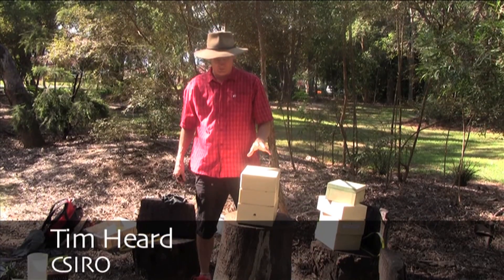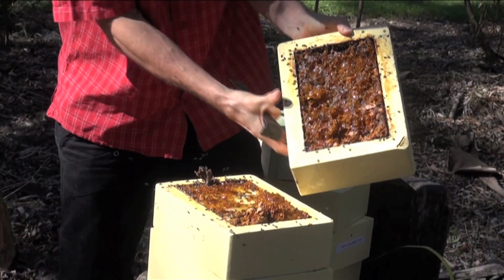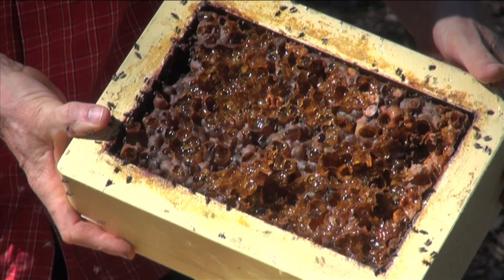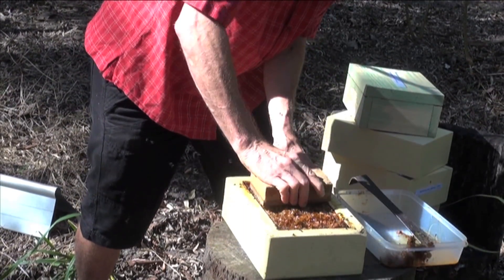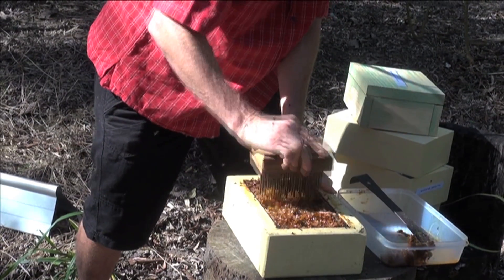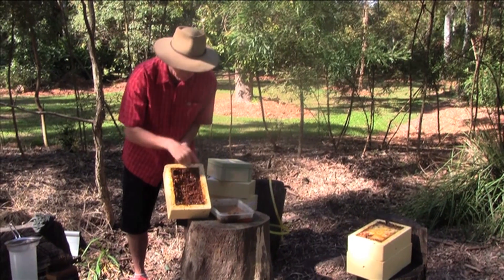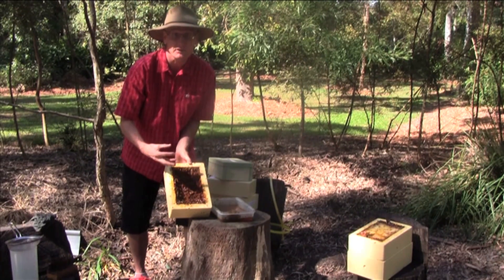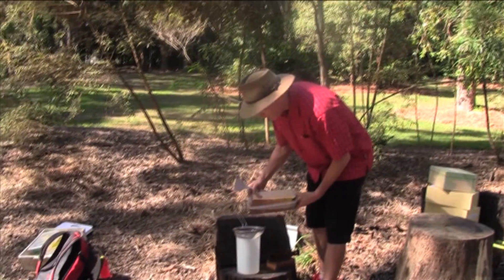Part 4: Extracting Honey from an Australian Native Beehive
Dr Tim Heard, Research Scientist, explains how to extract honey from an Australian Native Beehive.